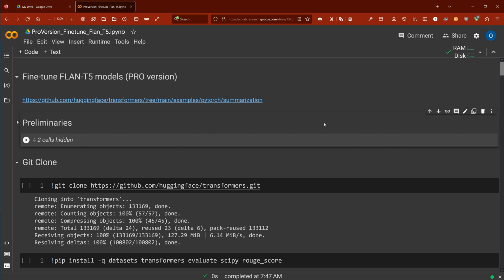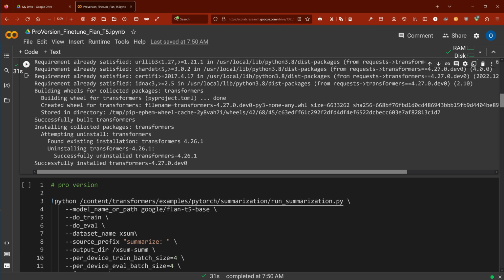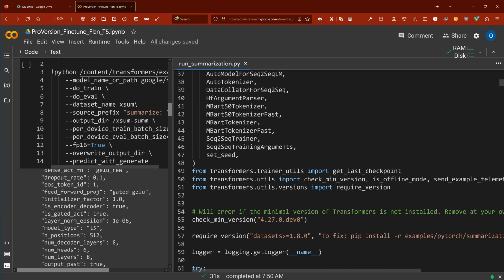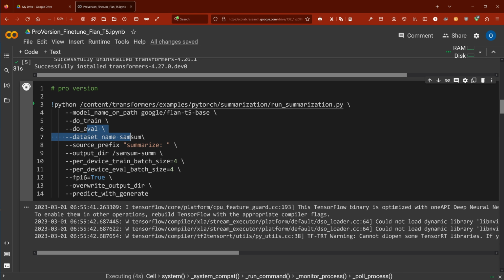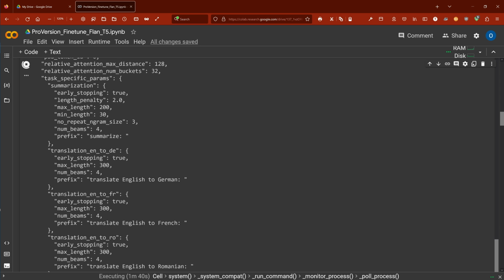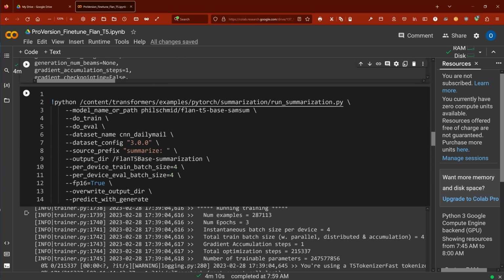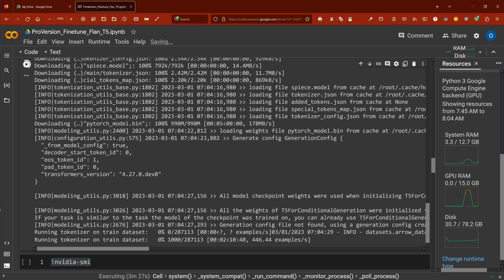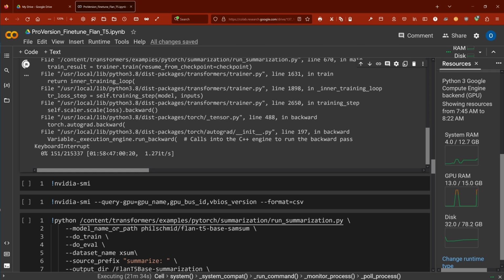Fine-tune Seq2Seq LLM: T5 Professional | on free Colab NB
Fine tune Seq2Seq LLM like T5 models on latest code from HuggingFace. The Fine tuning task in this complete code example is summarization, we further fine-tune the T5 model from last video on another training data set and run on a free Colab NB with a Tesla T4 GPU.